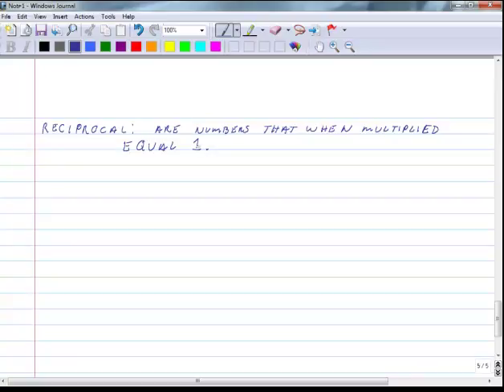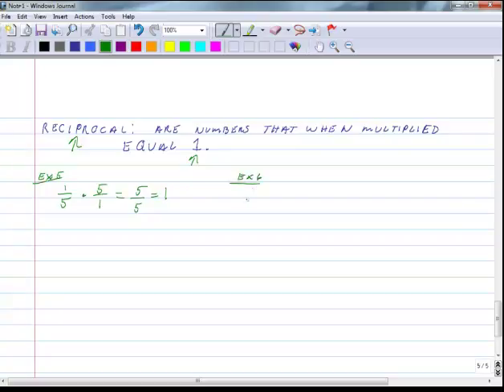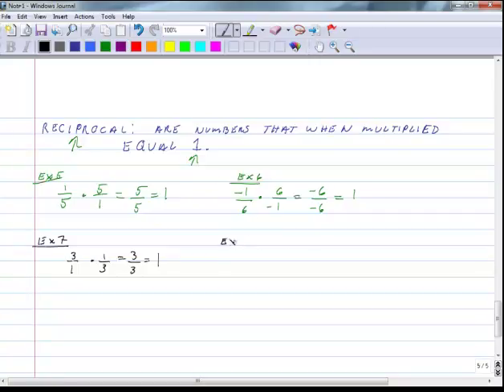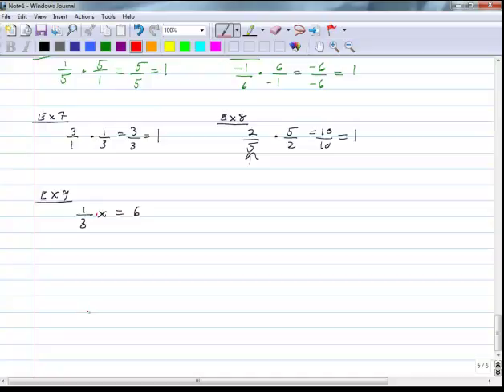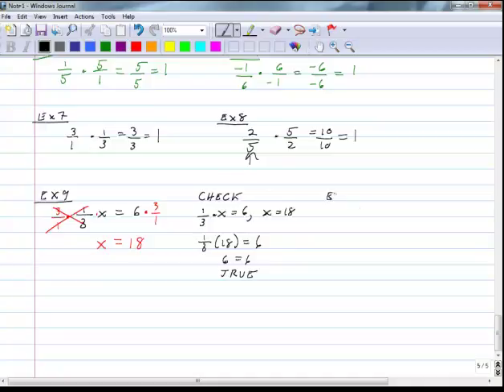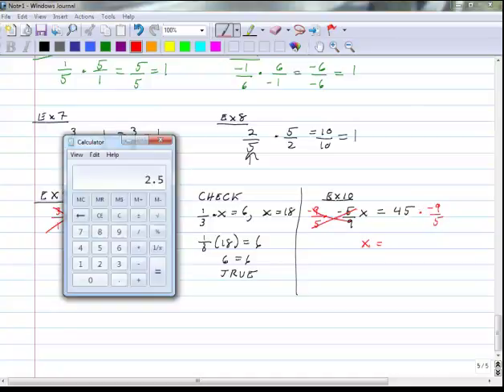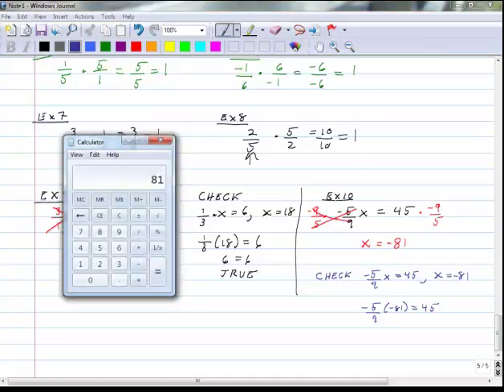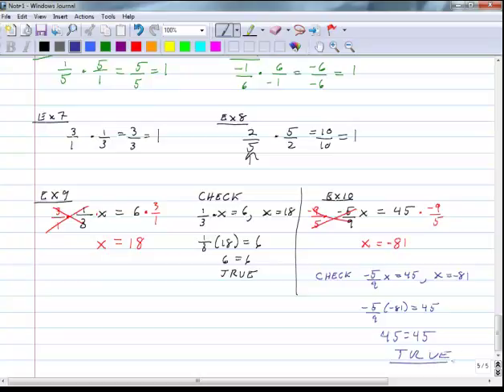Solving Equations One Step Part 4 of 4